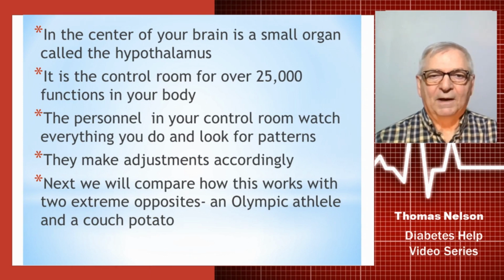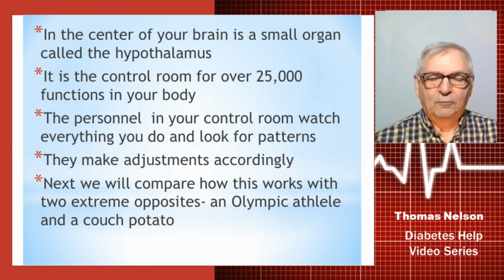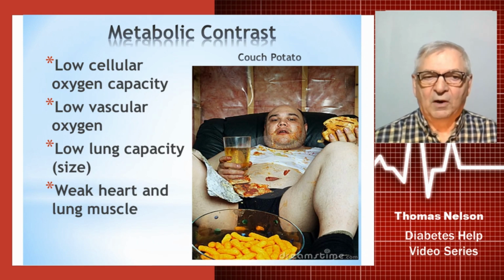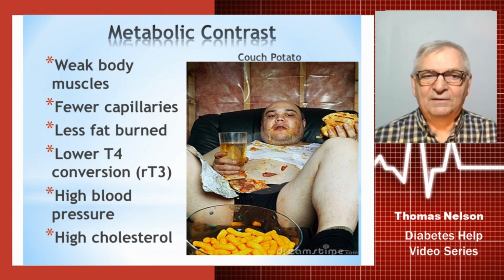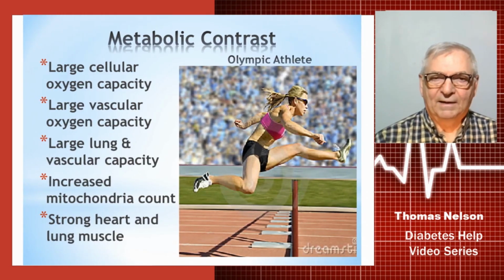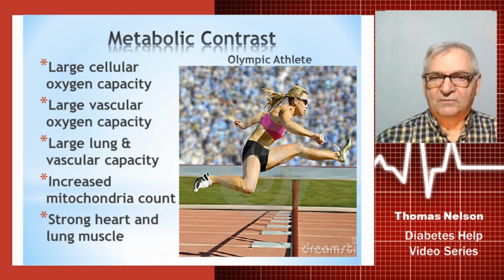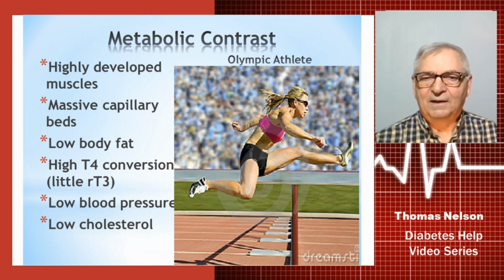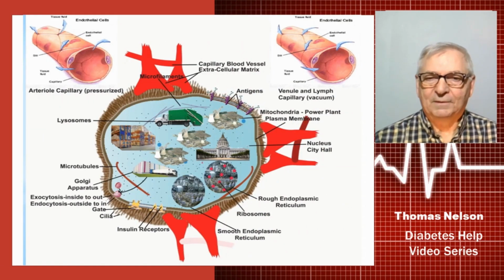Diabetes Control Lesson No 10 Step 4 Part 2 Flm Flm 1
This is a continuation of Lesson 10. You will learn how the metabolism works.